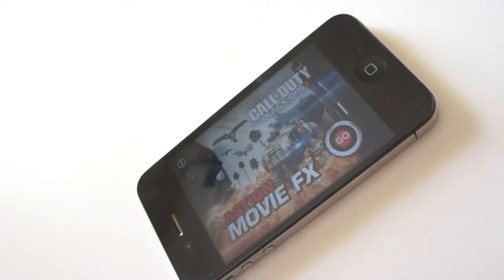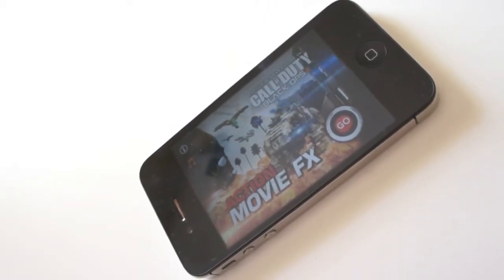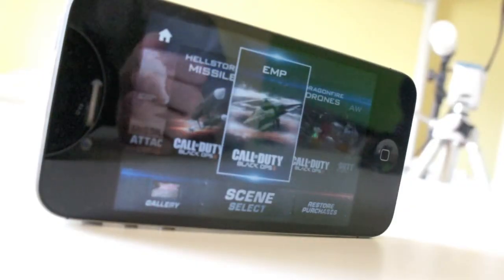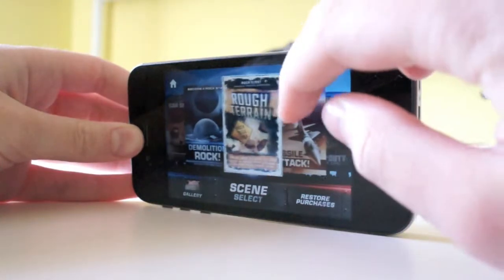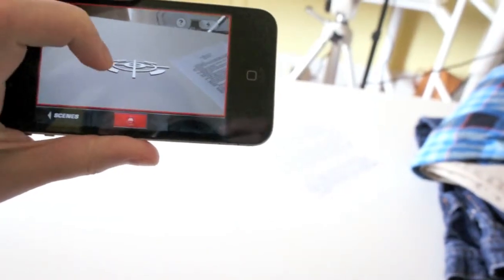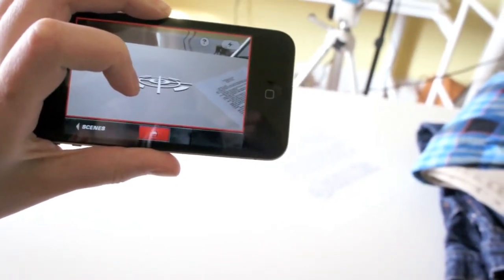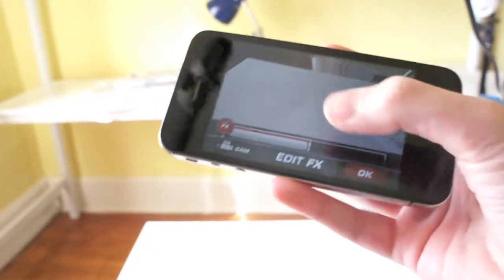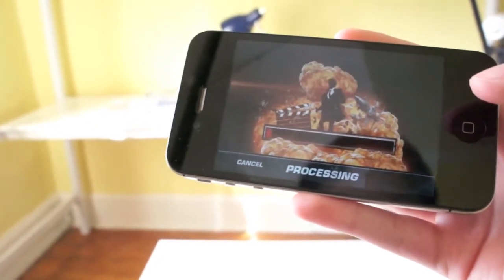Action Movie App Review for iPhone, iPod Touch, iPad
Hey guys, today I have a review of an app called Action Movie for iPhone, iPod Touch, and iPad. Hope you all enjoy!